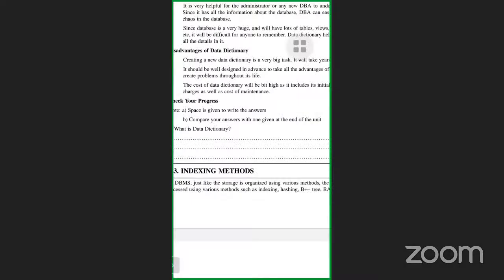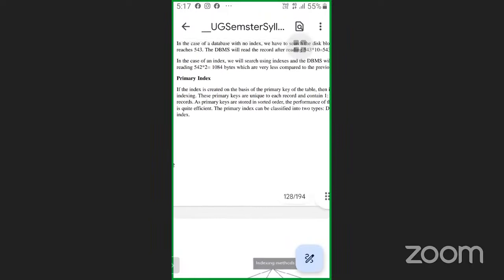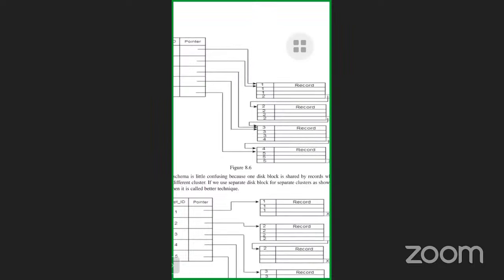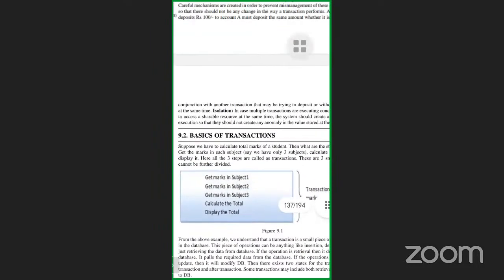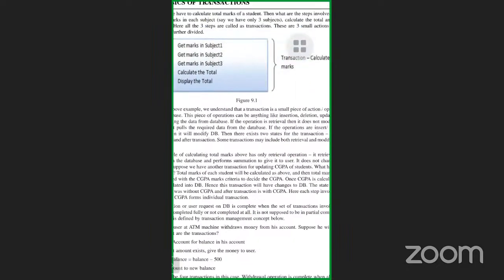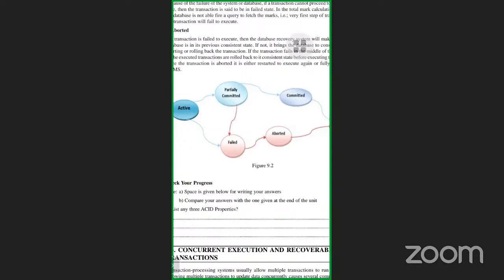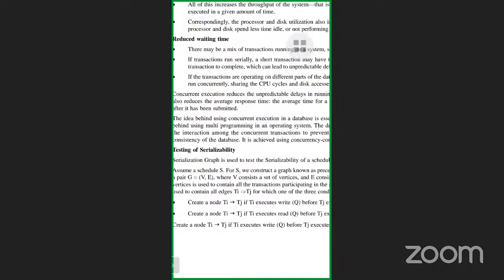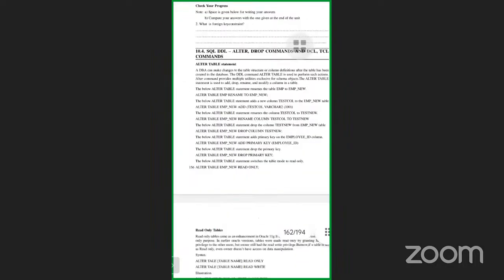UG 4th Semester Computers